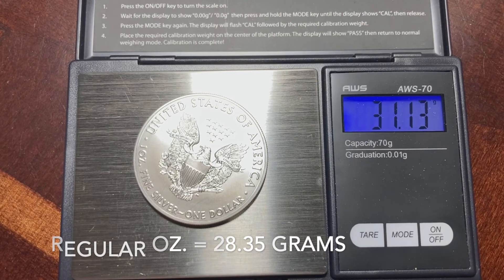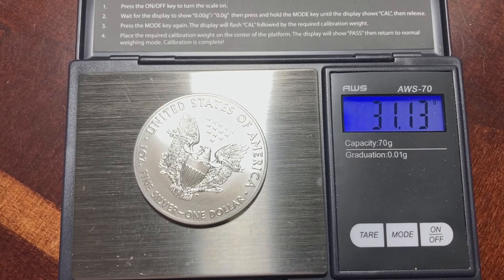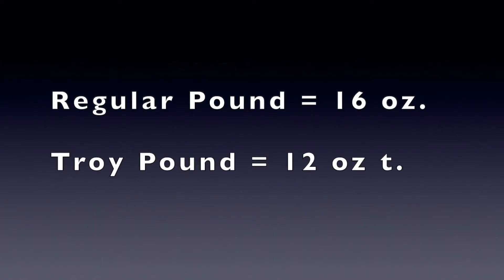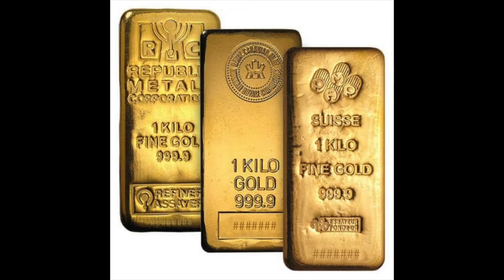Why are Precious Metals Measured in Troy Ounces?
A Troy ounce is compared to a regular ounce.